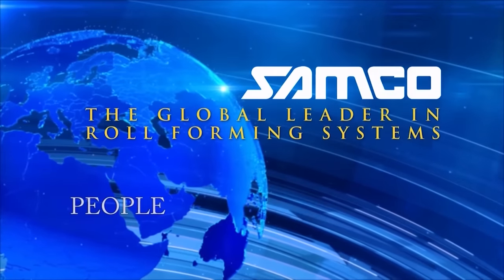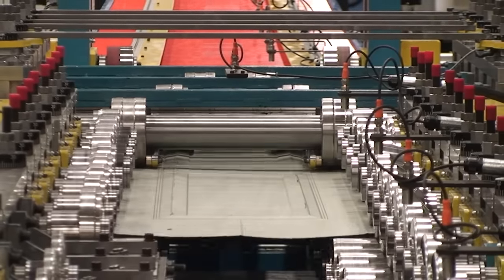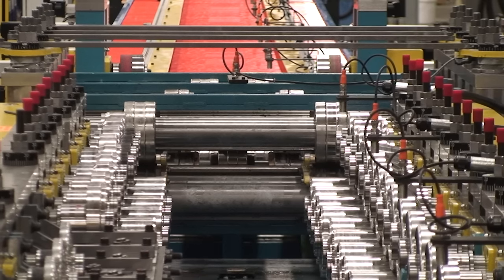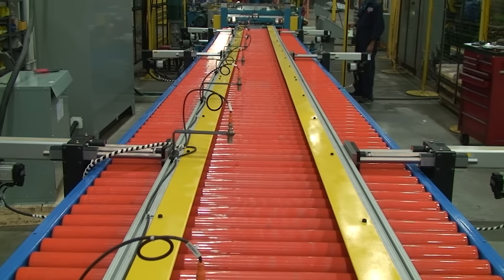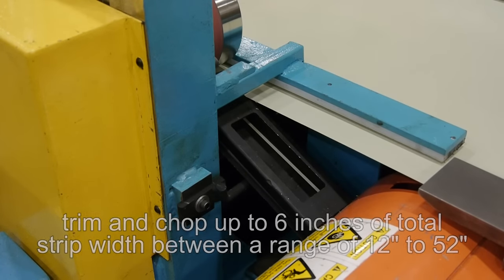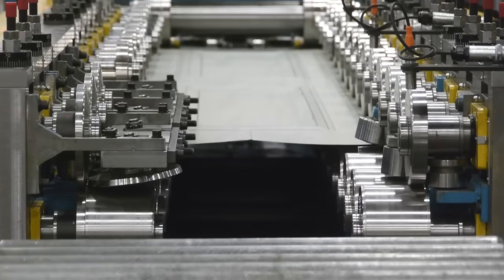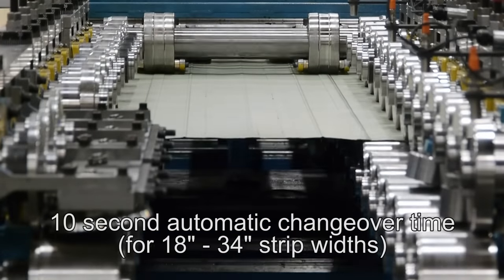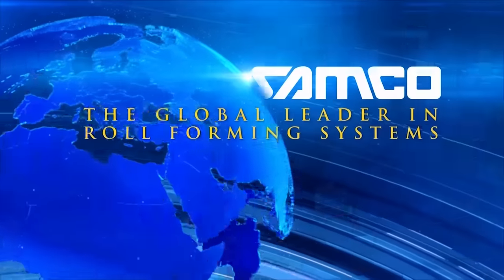Samco Machinery On-the-fly Auto Adjust Panel Rollformer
This is a continuous and high performance panel rollforming line with a blank feeding operation. The line can run variable speeds from 0 up to max. 200 FPM via variable frequency drive. Top speed is based on the product having material thickness 29 GA (0.014") in pieces 4-ft in length or longer. Garage Door product is featured in this video.

Key Features:

* Powered Roller Conveyor with automated guide adjustment; working range from 18" thru 34" and incorporates slight conveyor angle

* Edge Trimmer Solution with 2 trimmer blades & 2 Scrap Choppers to collect the scrap

* Entry Guide designed to fit pre-cut blank and automatic entry guide to the roll former. Adjustable material guides automatically to cut up to 52” strip width.

* Heavy duty steel fabricated Inboard and Outboard stands and alloyed steel shafts, hardened & ground for longevity. Gear boxes at every station drive the rollformer.

* Duplex Mill Includes jog/reserve remote pendant for the rollformer and includes Variable Speed Direct Torque drive system